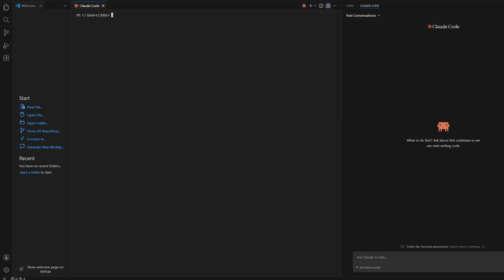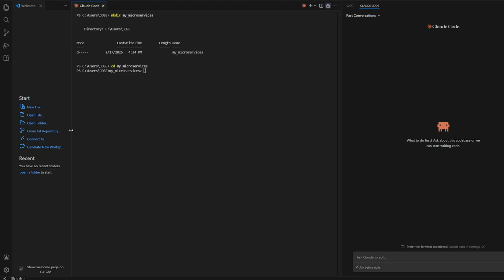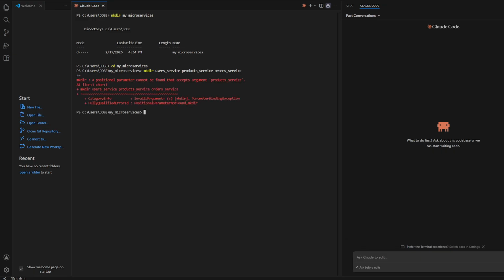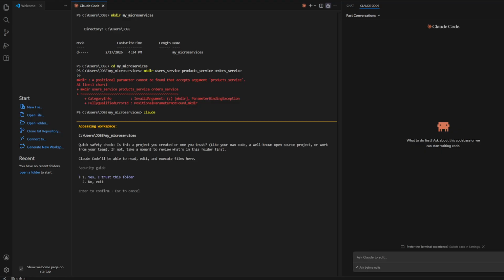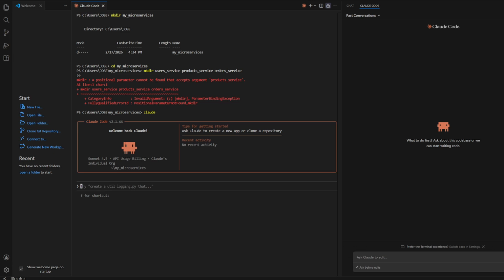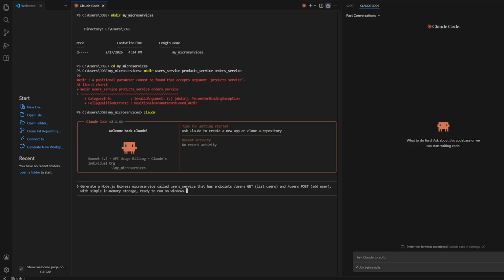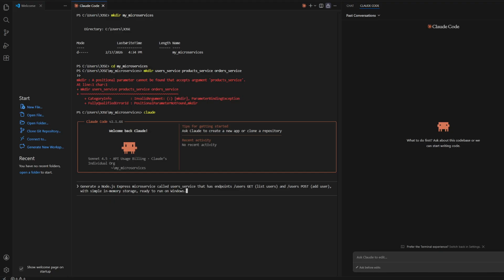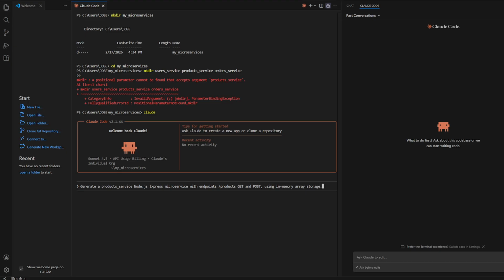How to build microservices using Claude Code [FULL GUIDE]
In todays video we cover How to build microservices using Claude Code